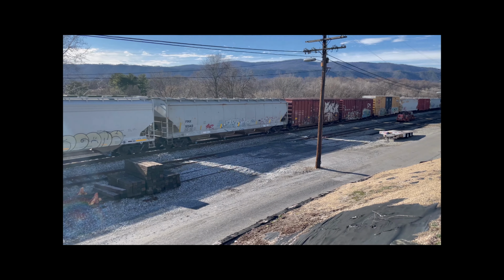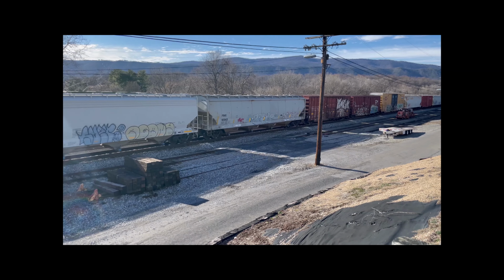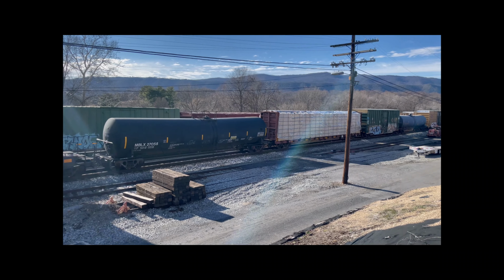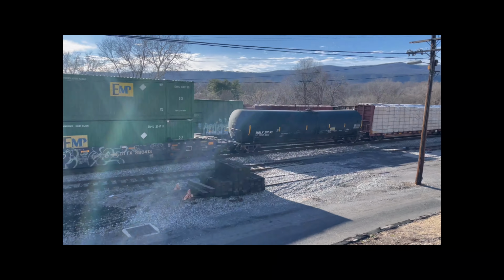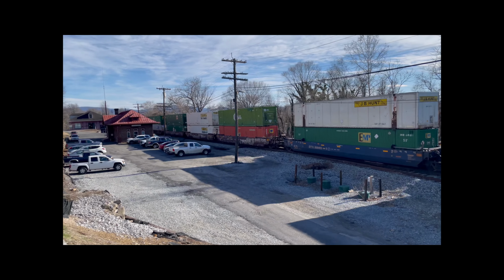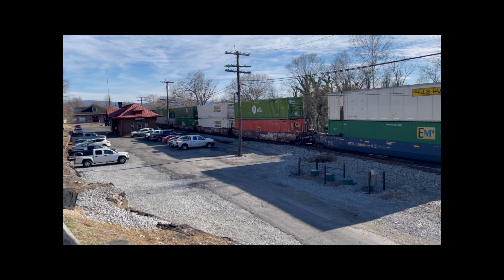Shenandoah Train Yard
Not much action at the Norfolk Southern train yard. Which kind of surprised me. Just saw a little bit of movement. So, I figured I would take the drone up and get some video. Finally, A train came in for a crew change and then it was off heading towered front royal, VA. So, next I followed it getting some video as it crossed over some trestle bridges. I think there are about 7 bridges you can catch the train going over I just did 2 of them.